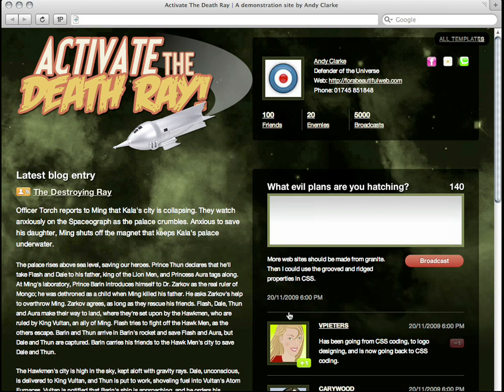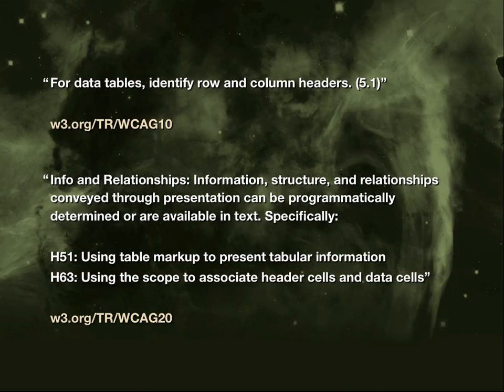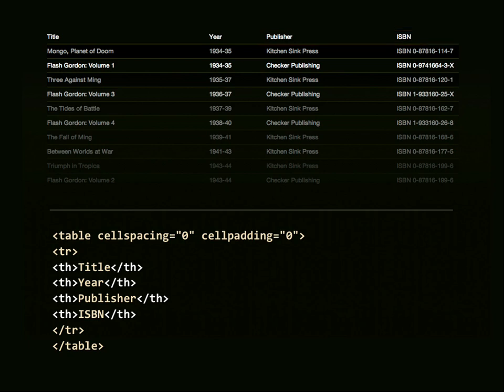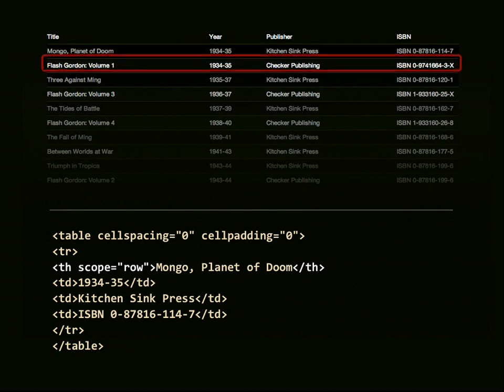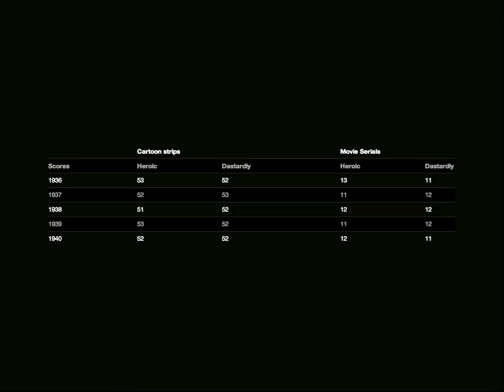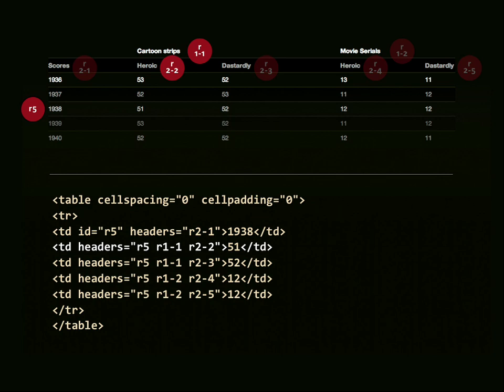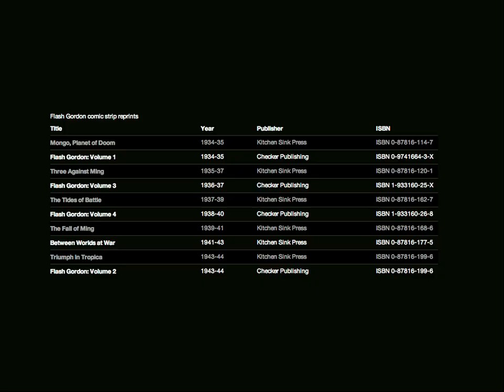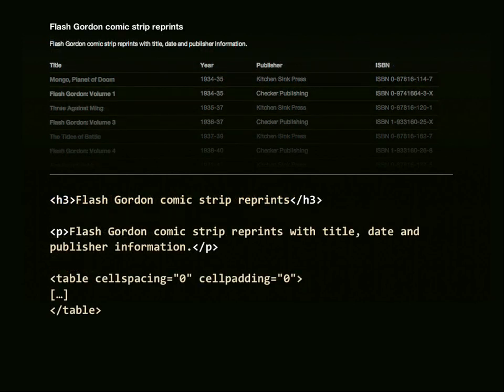tablas accesibles con Andy Clarke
Extracto de "Designing web accessibility for a beautiful web"